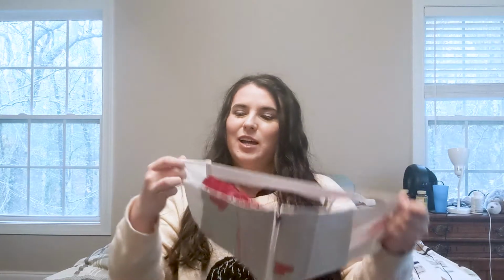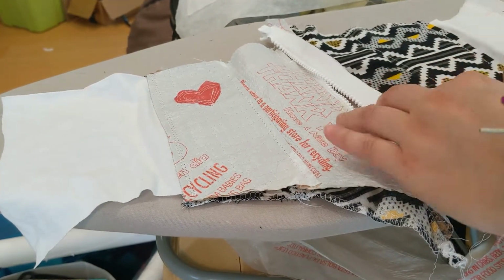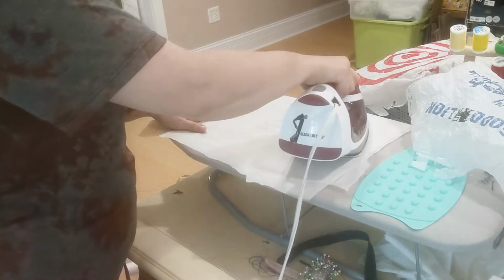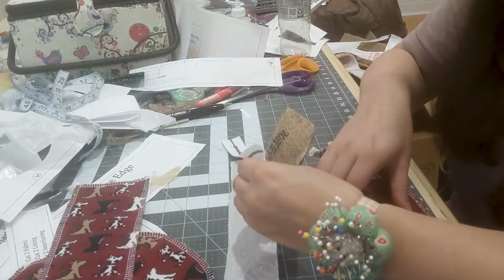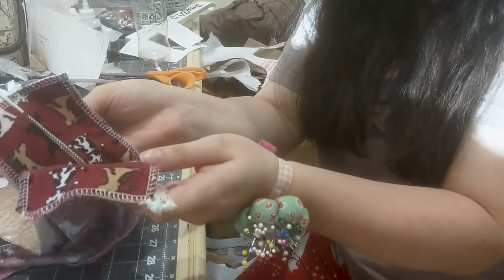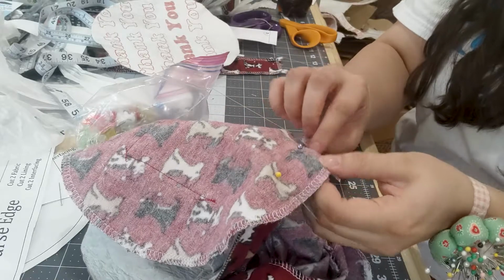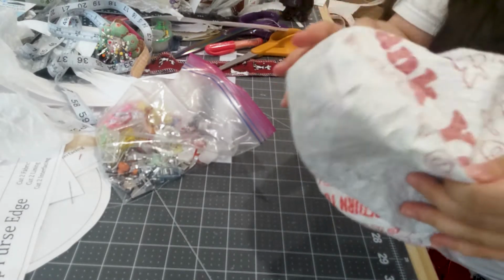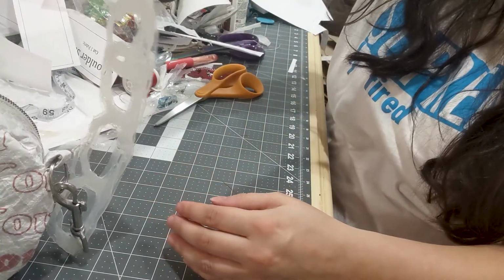DIY accessories out of plastic grocery bags!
Hi Ya’ll!
Today I have two projects in this video: a purse and a belt. Both are made of recycled plastic bags! This is a great way to reuse some plastic. Also, I plan to make more and even sell them very soon, so please be on the lookout for that.

TIMESTAMPS:
00:00:00 Intro
00:01:15 Corset
00:12:15 Making plastic “fabric”
00:19:09 Bag
00:51:52 Modeling/outro